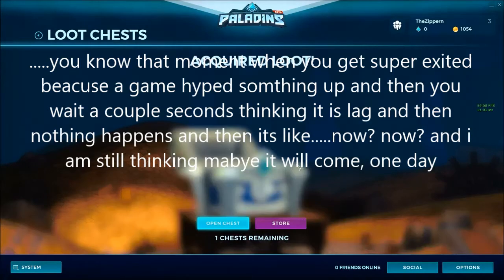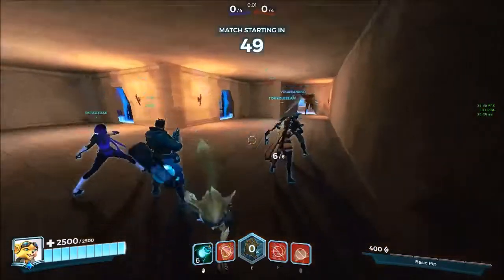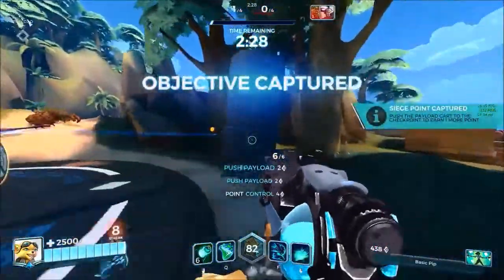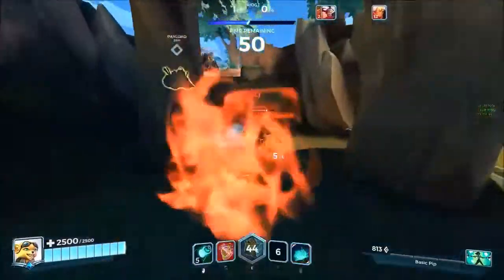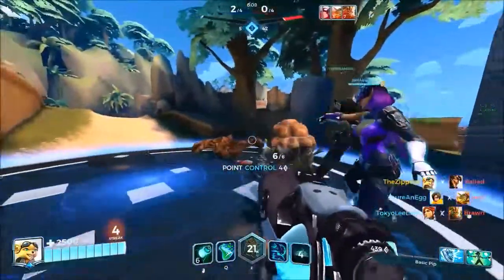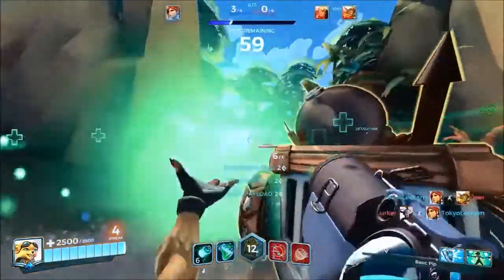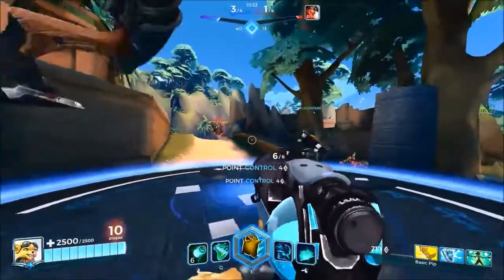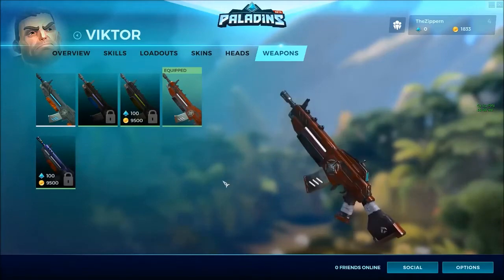Honest Game Reveiws Episode 1-Paladins Beta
Hey guys this game is awesome, tell me if you want more soon

have an awsome day :D